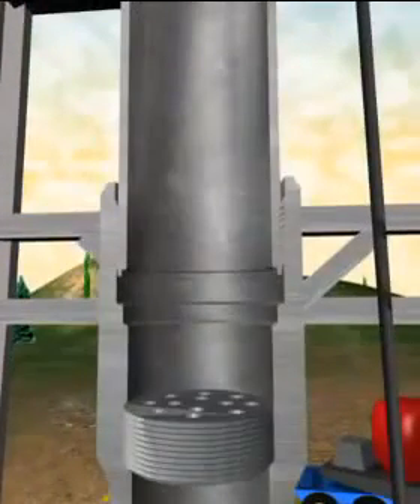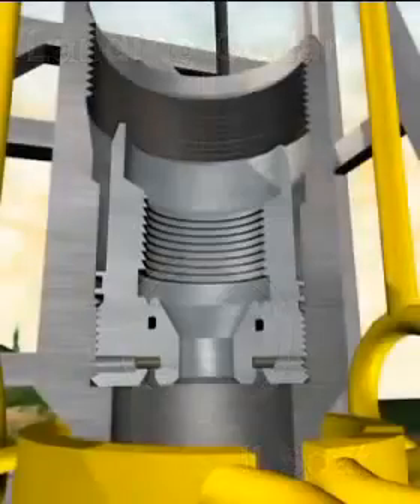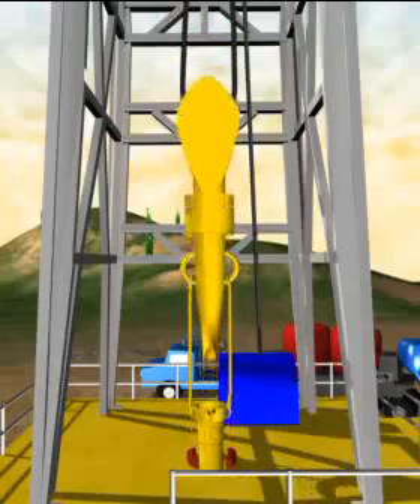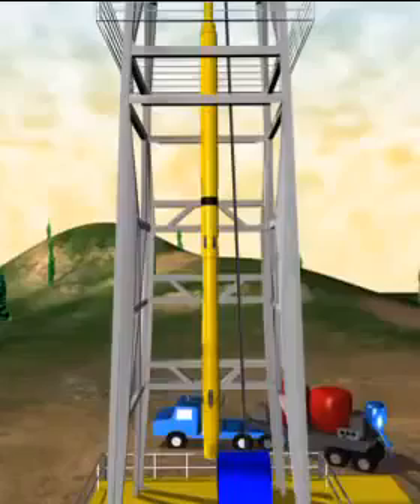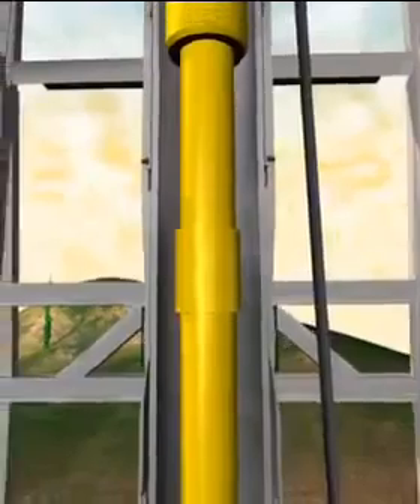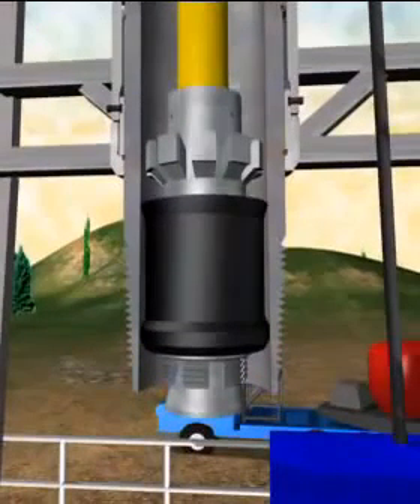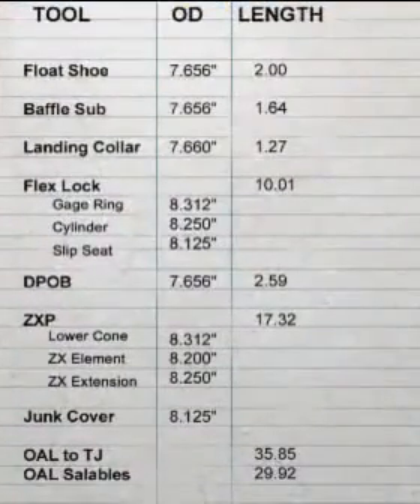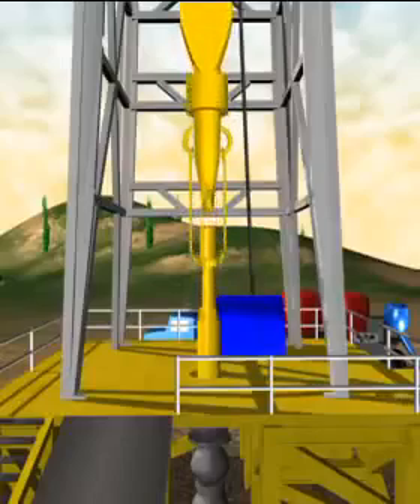liner hanger operation